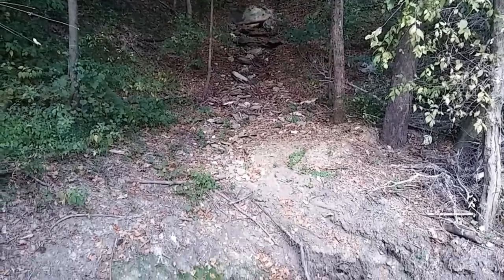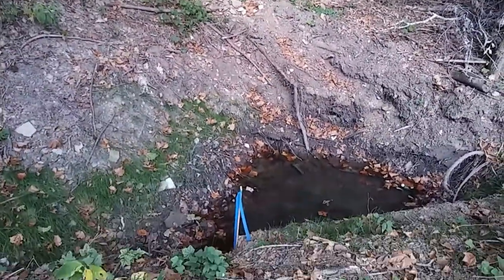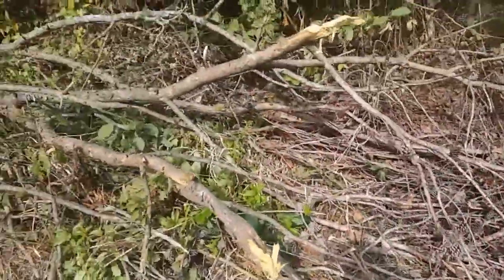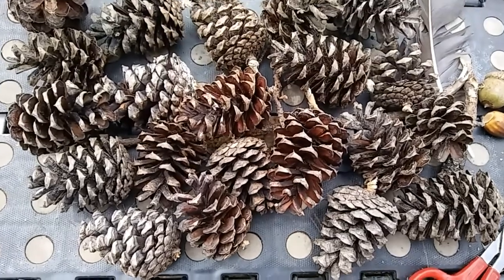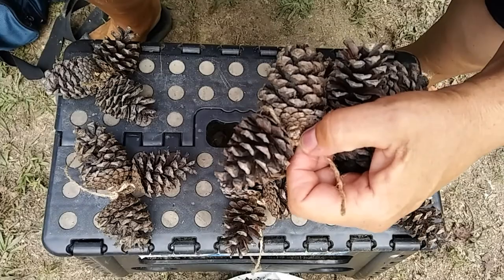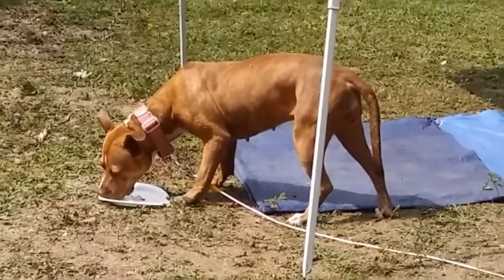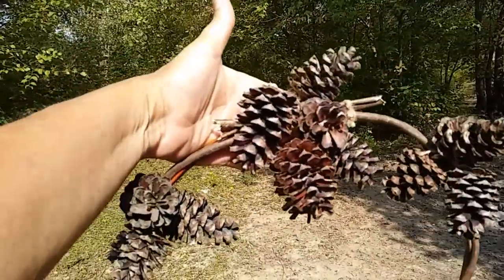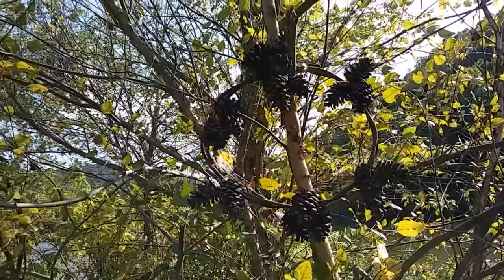Daniel Boone National Forest: I made a thing! - Ann's Tiny Life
I'm not really all that crafty of a person, but I'm determined to learn!